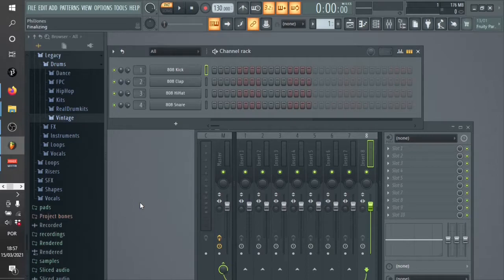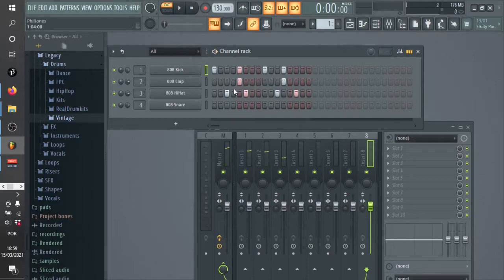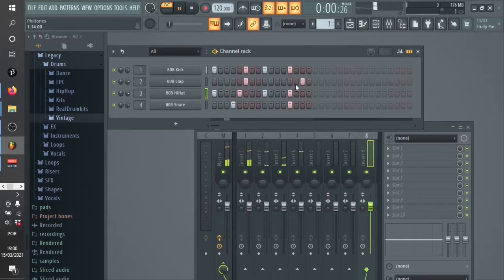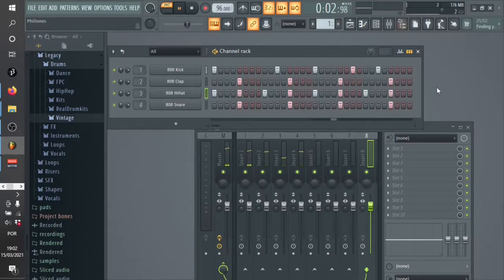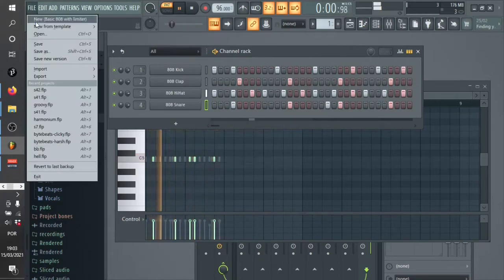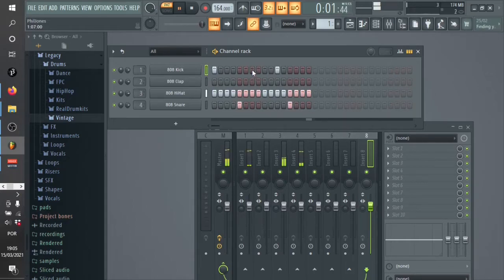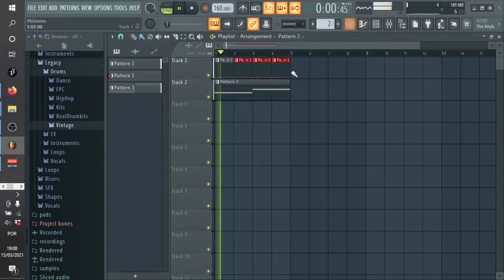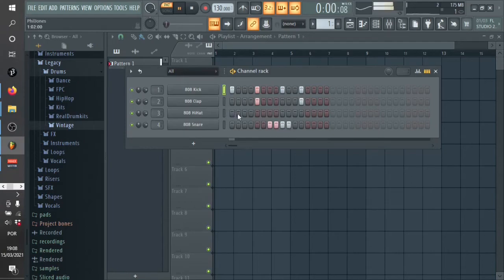Rhythm interlude. Escaping four-on-the-floor.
Benedict Roff-Marsh recently had a video on basic drum programming to escape "four on the floor".

This is my quick and dirty take on the same theme.

Sorry about the blurriness of this video. I apparently managed to get it into a resolution that YouTube doesn't seem to like. :-(